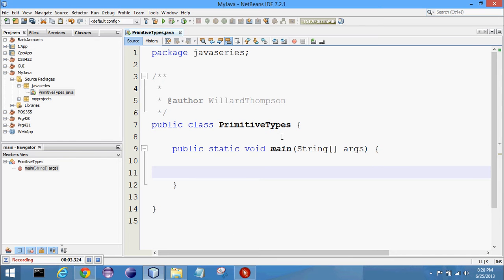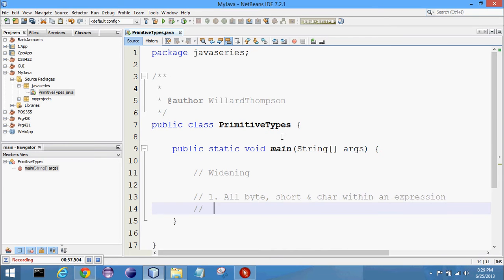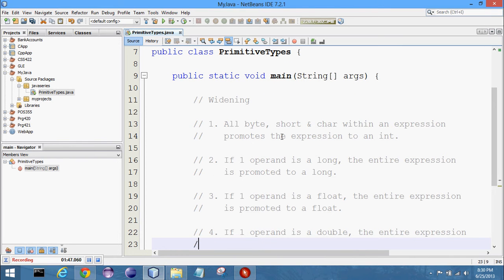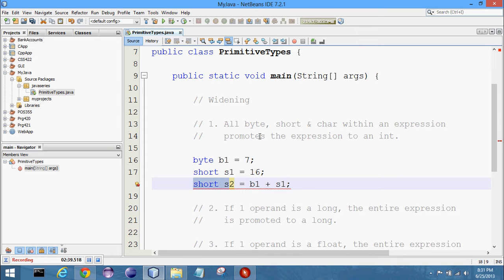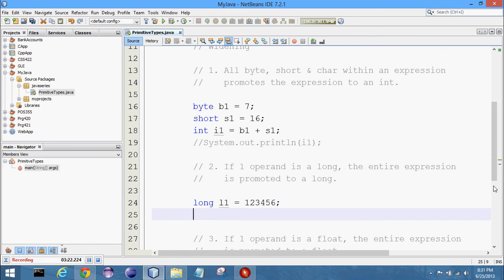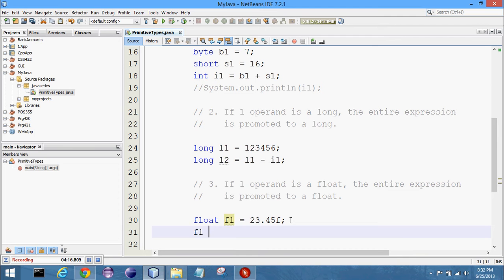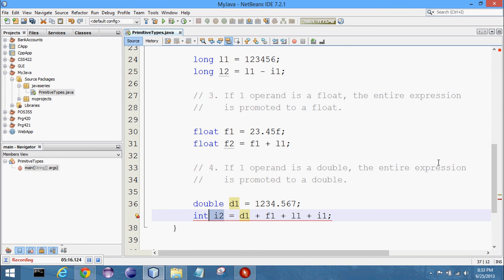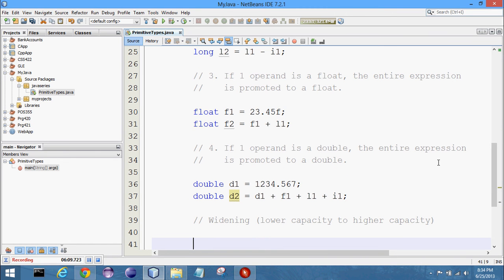Java Primitive Types 2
We talk about Java type promotions for primitive types.